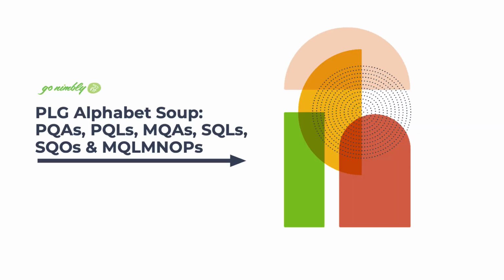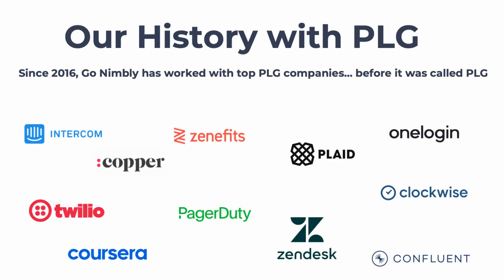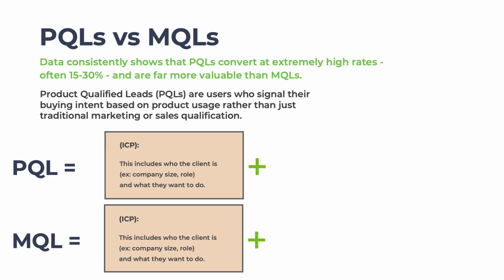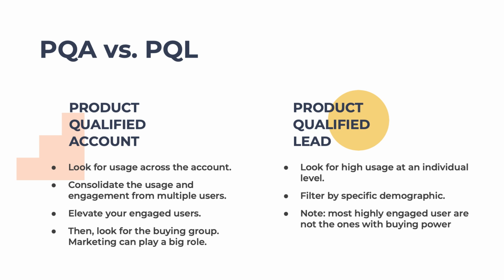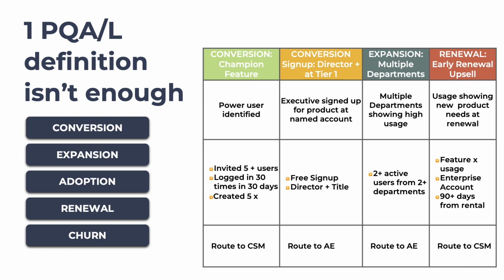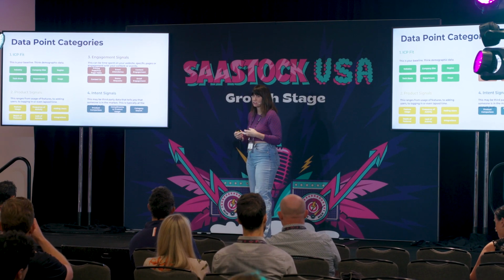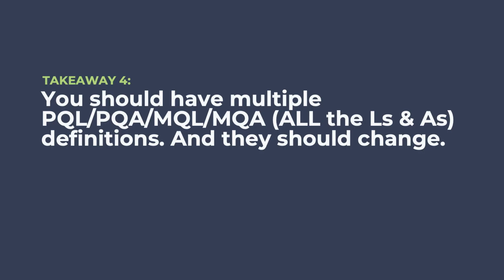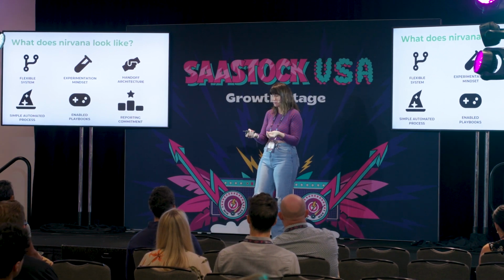PLG Alphabet Soup: PQAs, PQLs, MQAs, SQLs, SQOs & MQLMNOPs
How do you balance your product-led growth, marketing, and sales activities? By truly understanding the customer journey and changing your mindset from one that’s internally focused to one that puts the customer experience first. Go Nimbly has worked with some of the world’s most successful SaaS companies, such as Intercom, Twilio, and Zendesk, and in this session, CEO Jen Igartua leverages insights from that experience to break down the definitions you need to know and how to set yourself up to scale.

SaaStock 2024: 14-16 October 2024 | RDS, Dublin

"The best SaaS conference for founders, execs & investors in Europe, period." - Christoph Janz, Partner, Point Nine